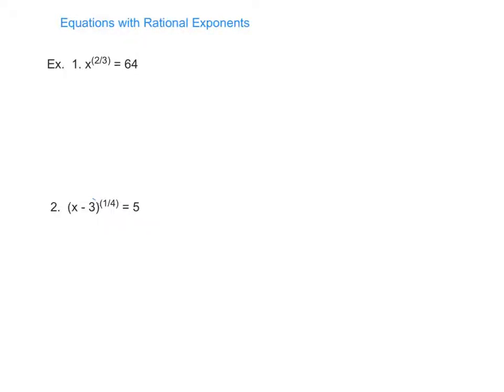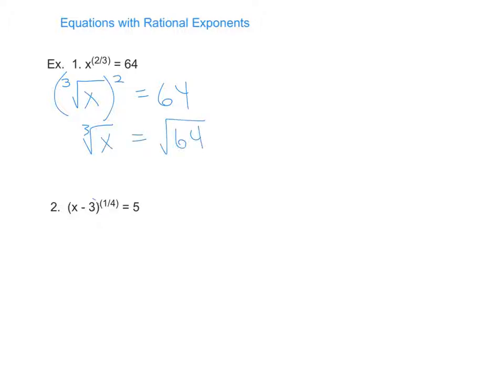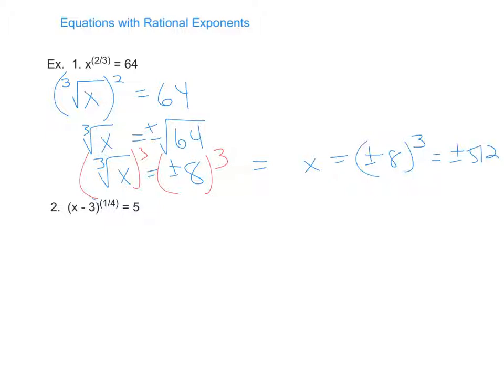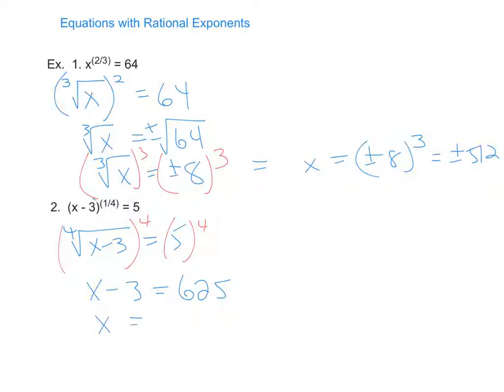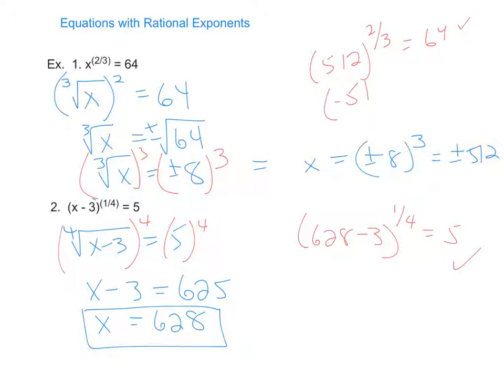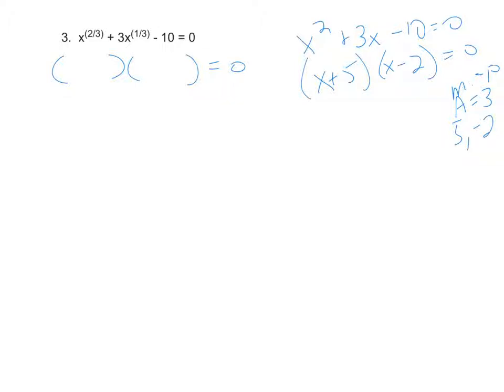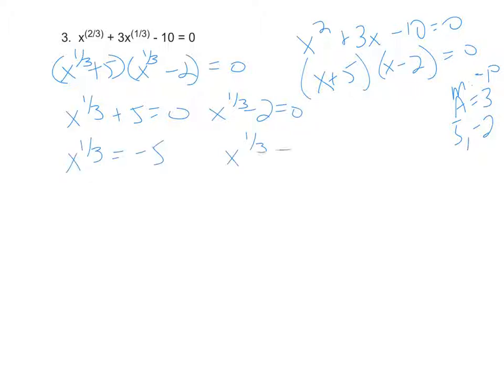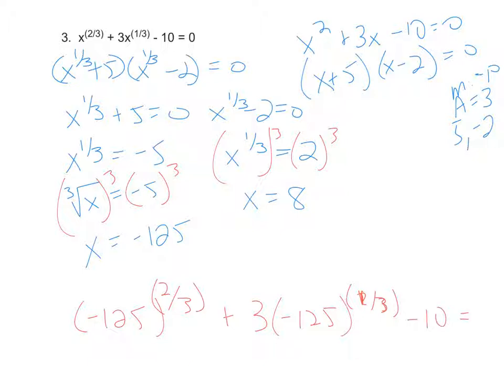Equations with Rational Exponents